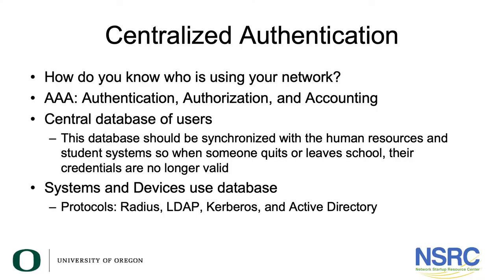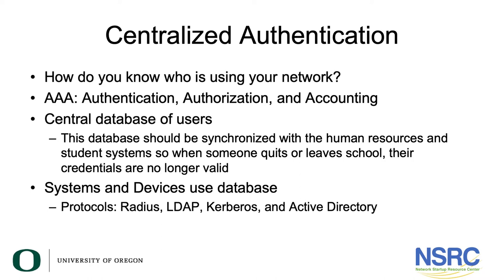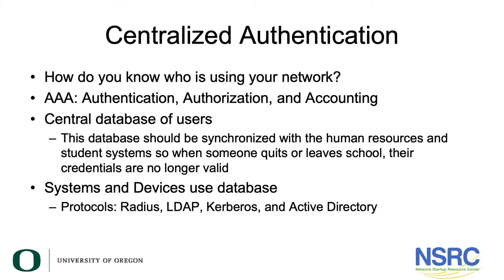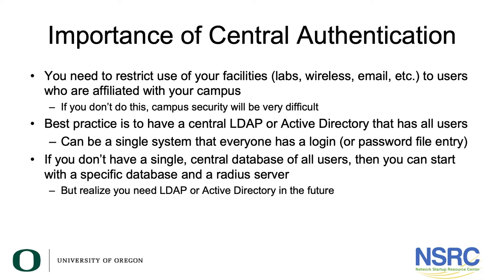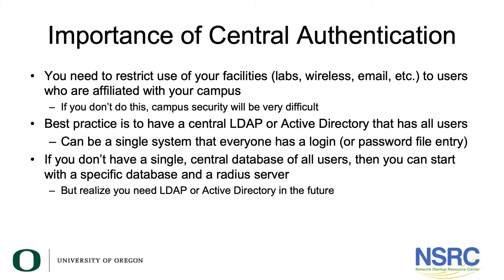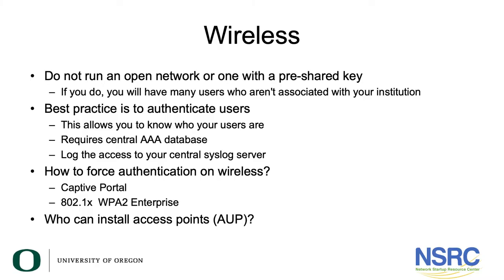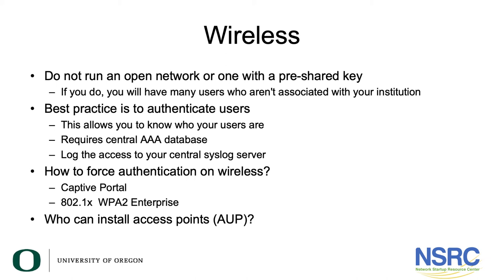Campus Network Security: Authentication and Authorization